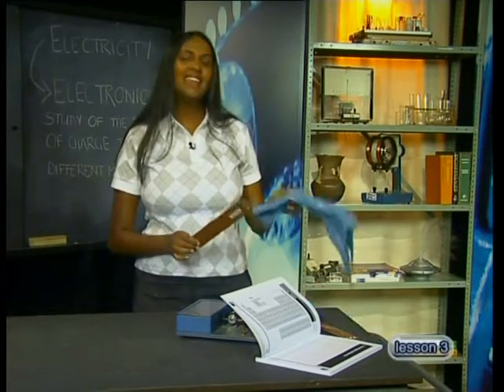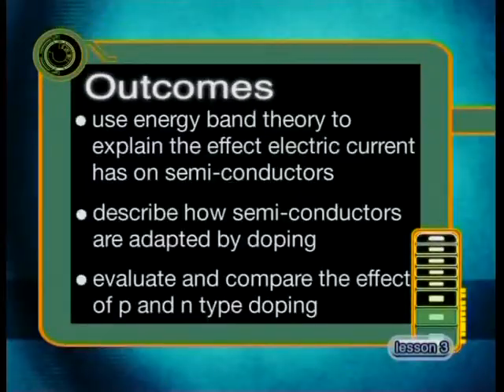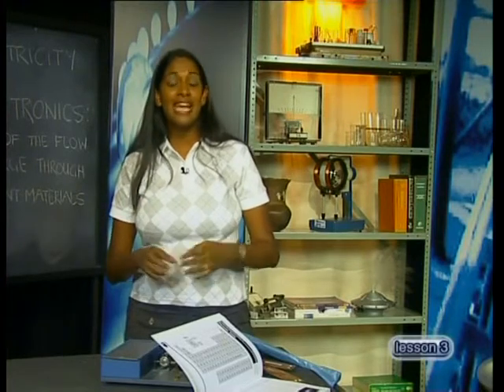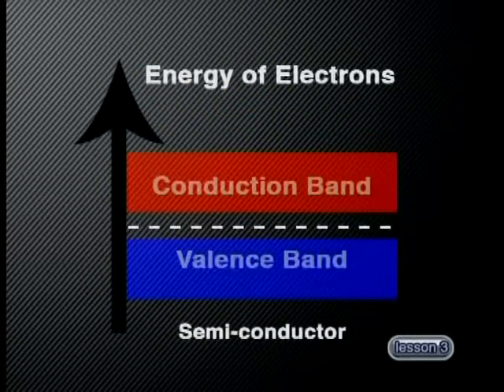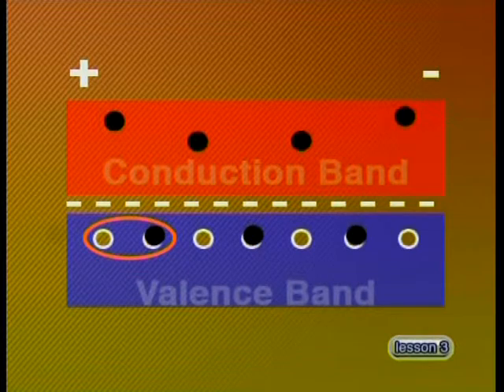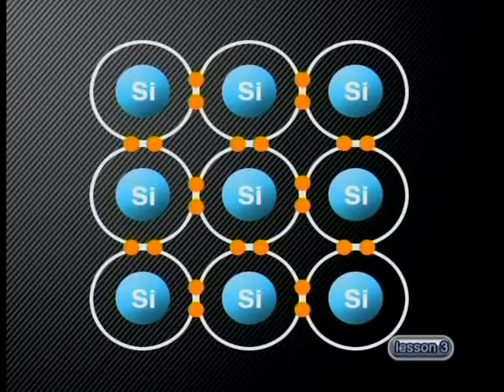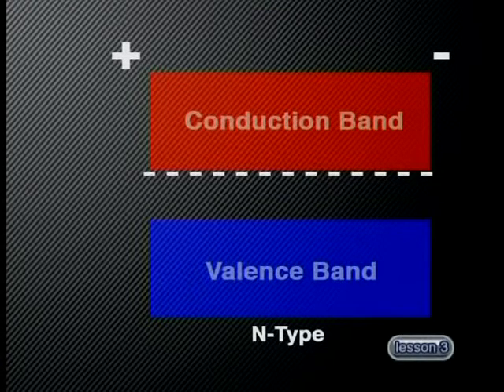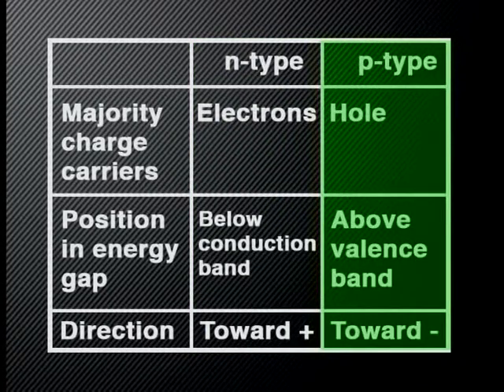Semi-Conductors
In this lesson we investigate what happens to the current passing through silicon wire, a semi-conductor, when a potential difference is applied across its ends. We conduct this experiment at high and low temperatures and find that at low temperatures the semi-conductor behaves like an insulator but at high temperatures it behaves like a conductor. We use energy band theory to explain these results. We also discuss doping of semi-conductors and show how charge flows through both n and p type materials.